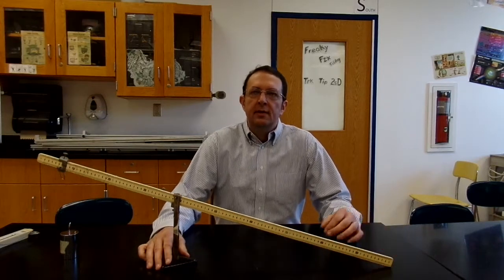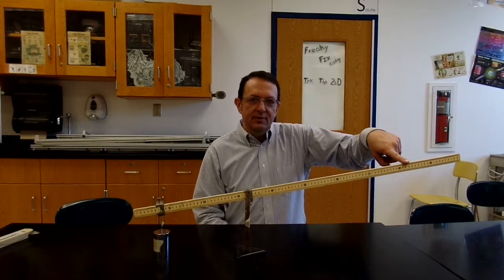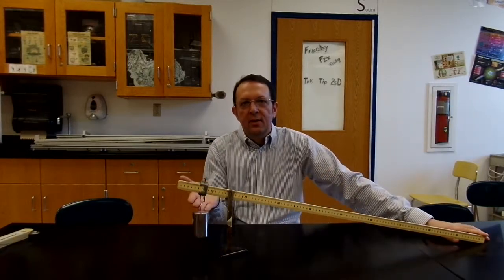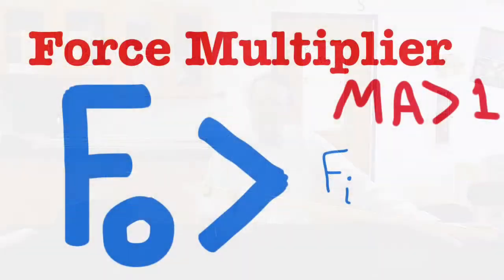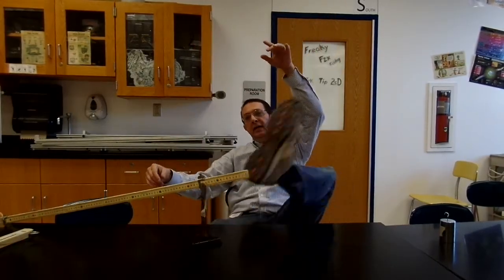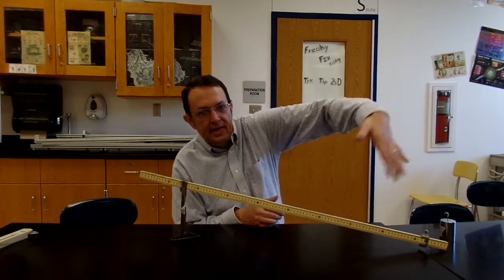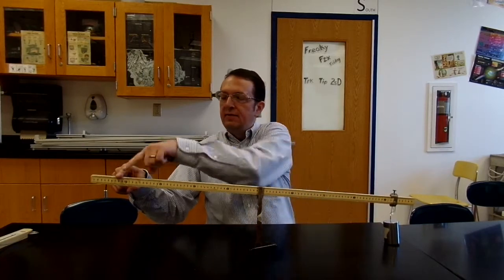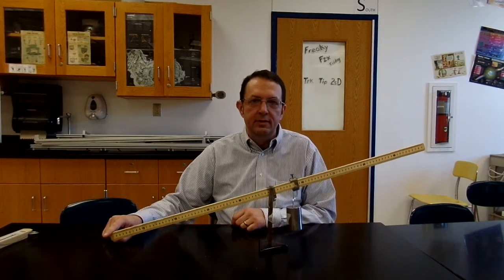Simple Machines - Force Multiplier? Speed Multiplier? Using Levers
Thanks for LIKING.  Here are the concepts of mechanical advantage, speed/displacement multiplier, force multiplier, and other important simple machine concepts.